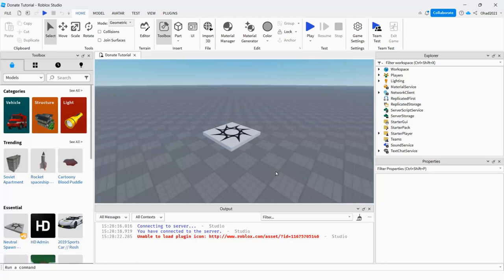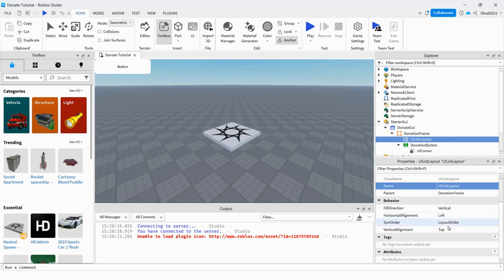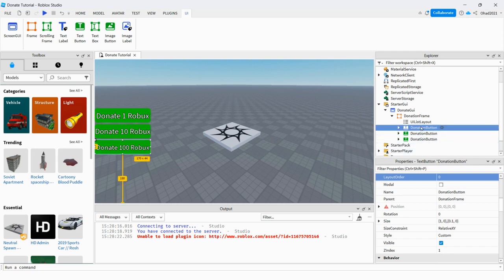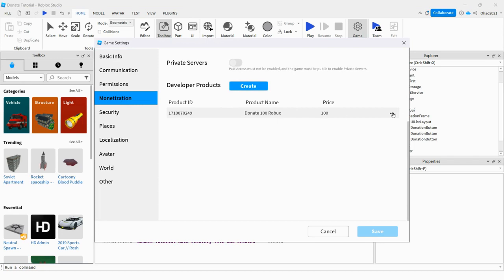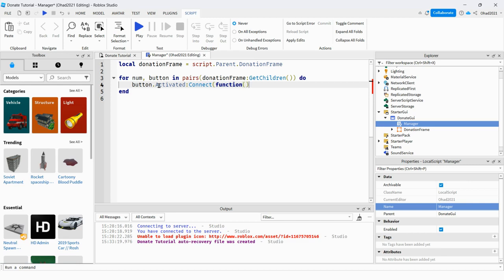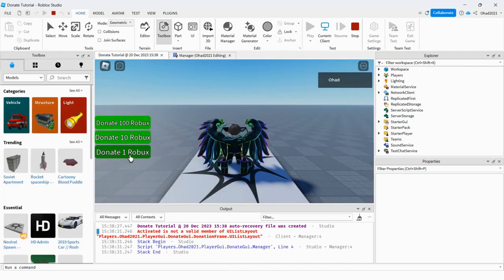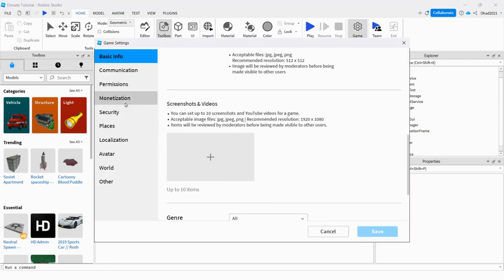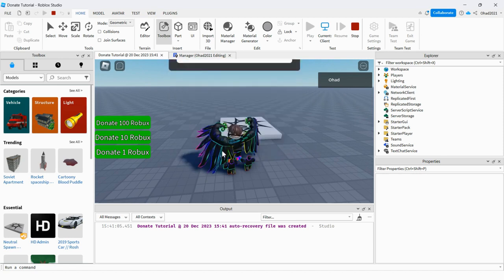How to make a donate button in Roblox Studio (Get Robux)